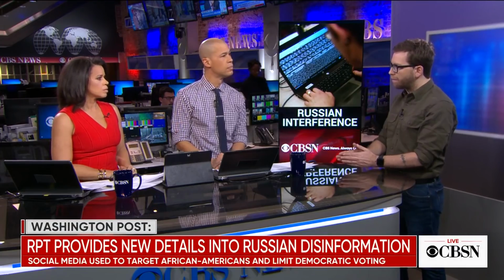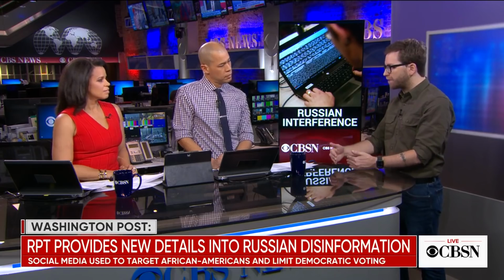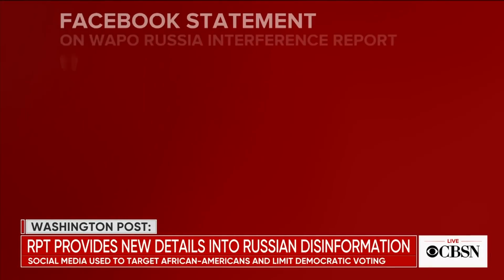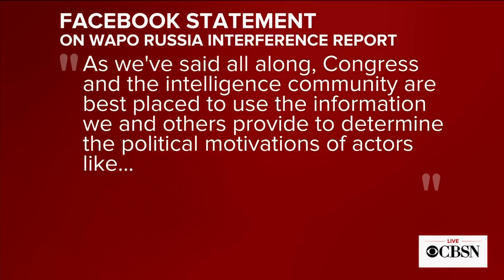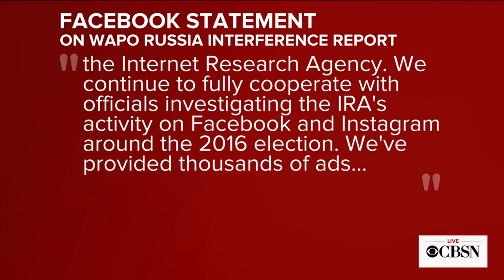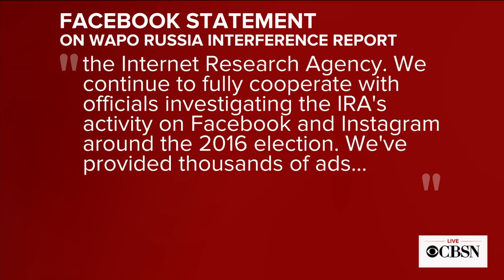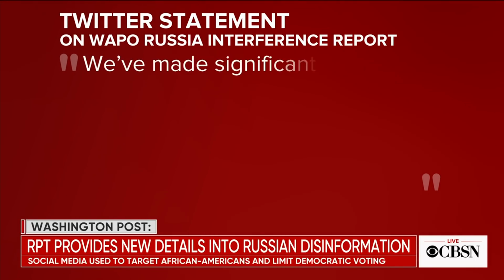How Russia used disinformation on social media to target voters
An independent report prepared for the Senate Intelligence Committee details how Russia used social media platforms in an attempt to sway voters and boost Donald Trump's candidacy during the 2016 presidential campaign. CNET senior producer Dan Patterson joins CBSN with details.